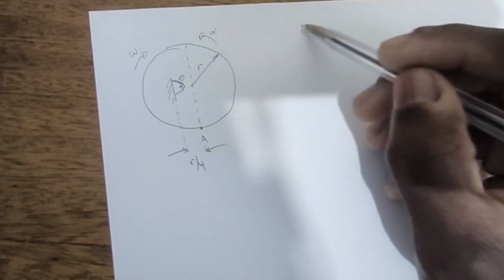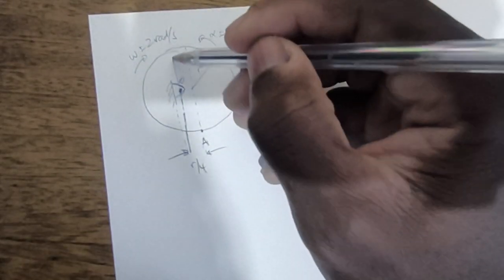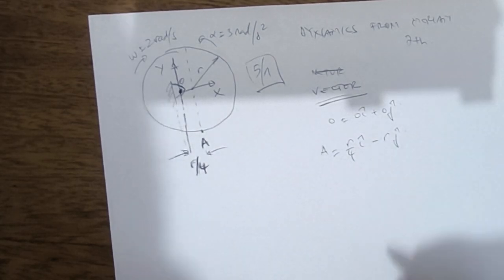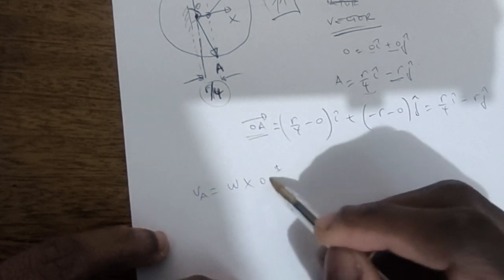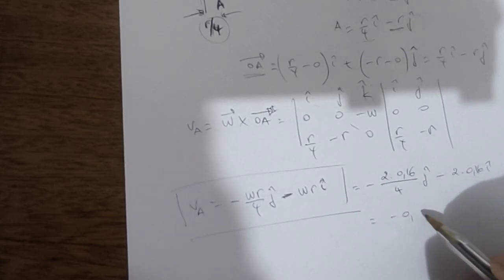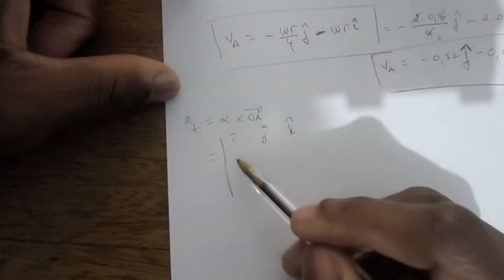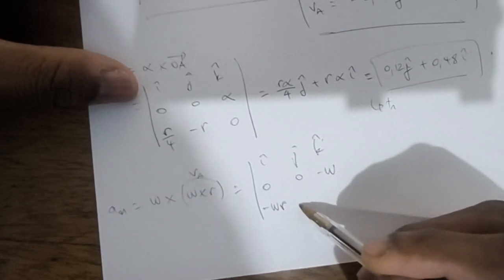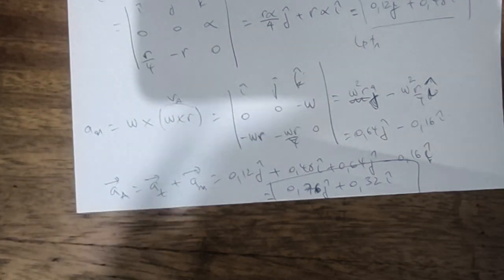Dynamic of Rigid Body - meriam